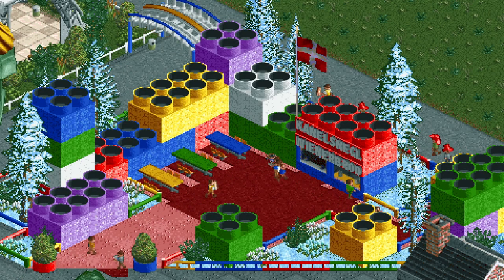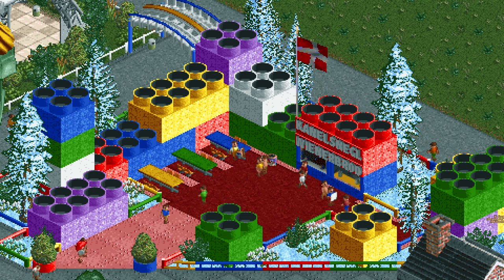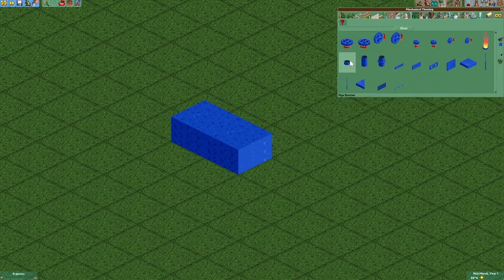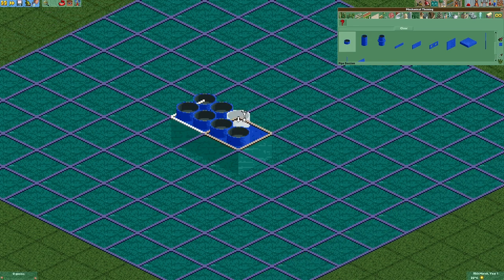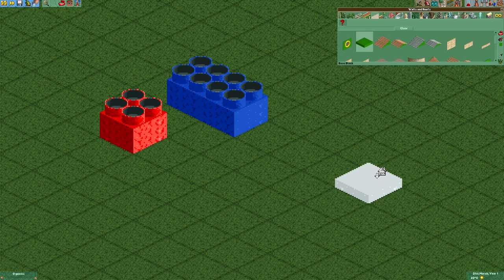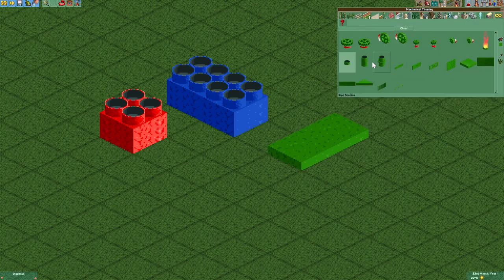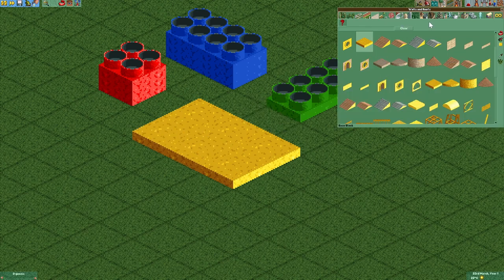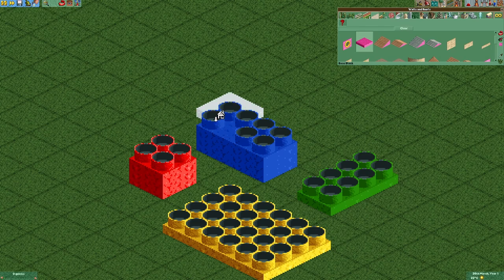RCT Minutes #43: LEGO® Bricks | RollerCoaster Tycoon 2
In this video I'm showing you how to build LEGO® bricks in OpenRCT2.